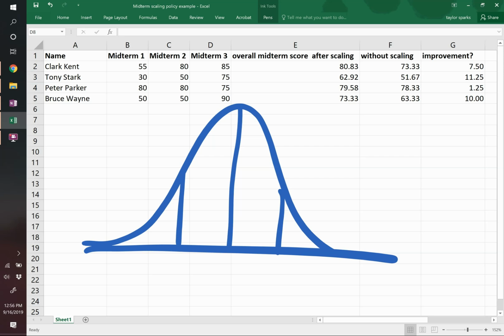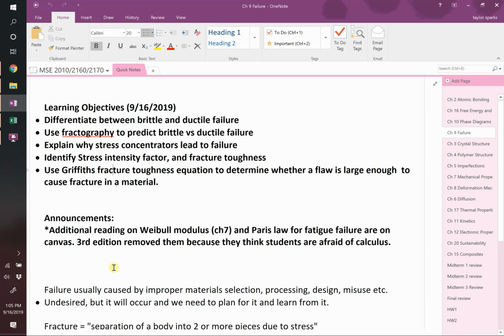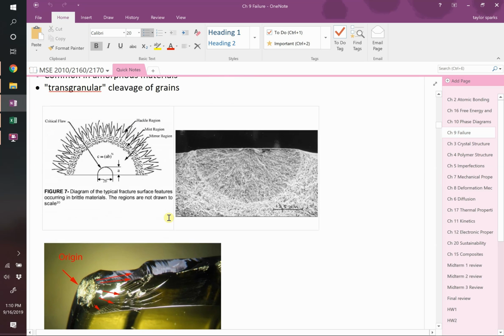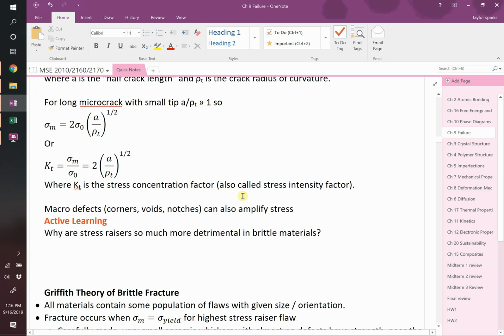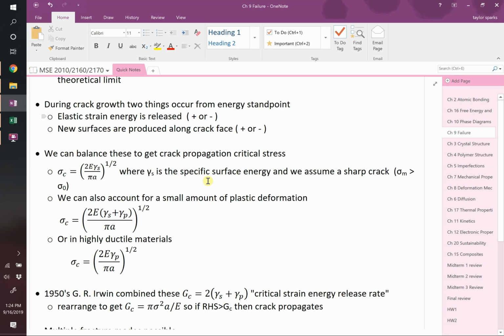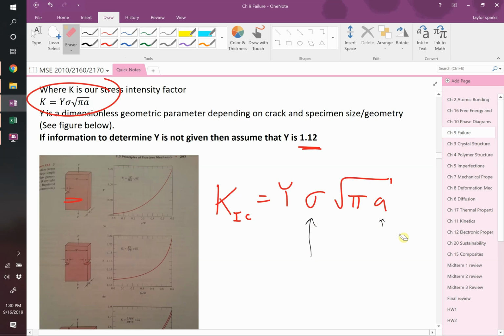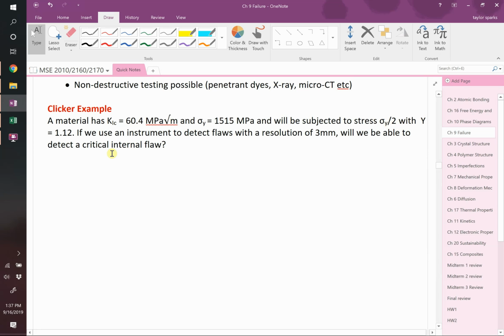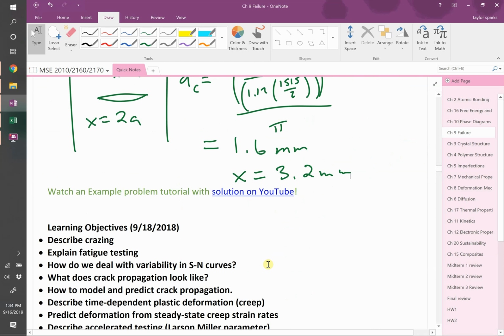Ductile vs Brittle fracture and Griffith Fracture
0:00 midterm questions
4:00 brittle vs ductile demo
14:30 fractography
16:48 fracture mechanics basics
31:31 Griffith fracture equation
42:00 example problem with brittle fracture